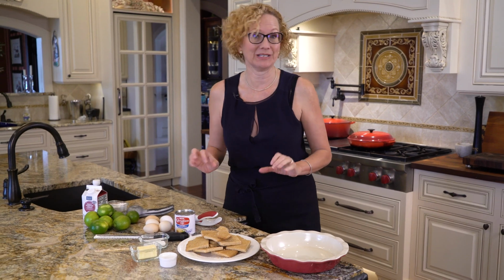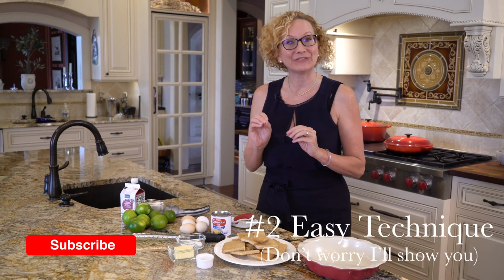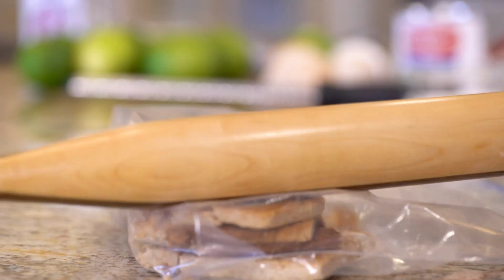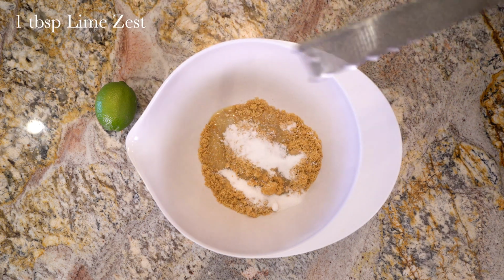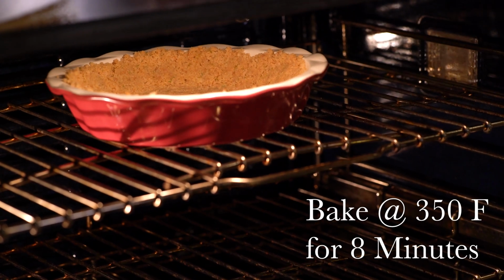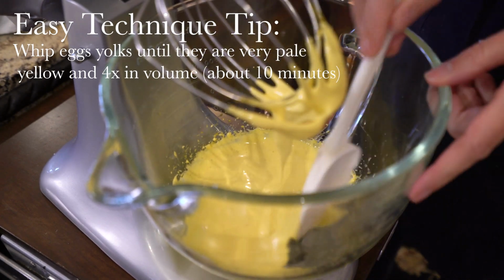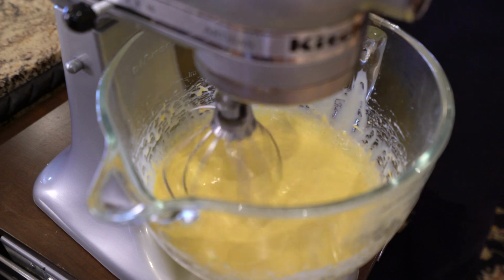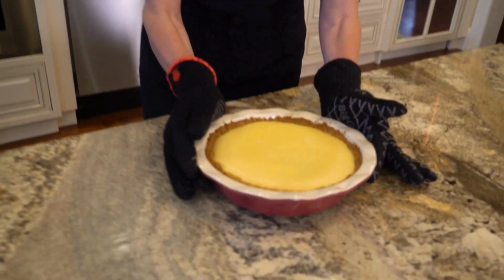Best Key Lime Pie From Scratch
For more recipes, and to purchase my cookbook, check out my

How to Make the Perfect Key Lime Pie – Easy Recipe! 🍰

In this video, I’m showing you how to make a classic, refreshing Key Lime Pie from scratch, with a buttery graham cracker crust, a creamy lime filling, and topped with just the right amount of whipped cream! 🍋

Here’s what we’ll do:

Graham Cracker Crust: Start by crushing graham crackers and mixing them with butter, sugar, salt, and lime zest. Press it into the pie dish and bake for 8 minutes to get that perfect crunchy base.
Key Lime Filling: Whisk together egg yolks, lime zest, condensed milk, and fresh lime juice for a silky, tangy filling. Bake it until set, then refrigerate for a few hours.
Finish with Whipped Cream: Top it off with some fresh whipped cream for the ultimate balance of sweetness and tartness.
This Key Lime Pie is the perfect combination of light and tangy, and it’s the perfect dessert for any occasion!

I'd love to hear your thoughts and answer any questions!

If you're poking around social, stop by and say "HI!" 😄👋🏻 I'd loooove to meet you!

Thanks for hanging out with me and have FUN in your kitchen!

00:00 Introduction
00:49 Best key lime pie ingredients
01:17 Homemade graham cracker link
01:28 Make the crust
02:43 Make the filling
03:54 Do you bake a key lime pie?
04:09 Do you need to chill a key lime pie?